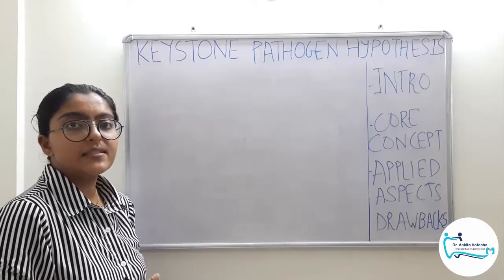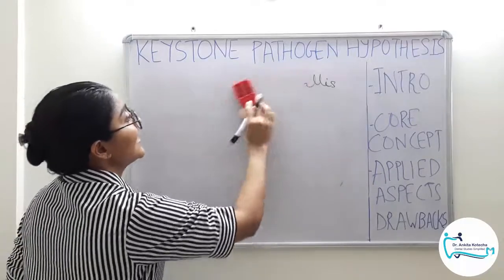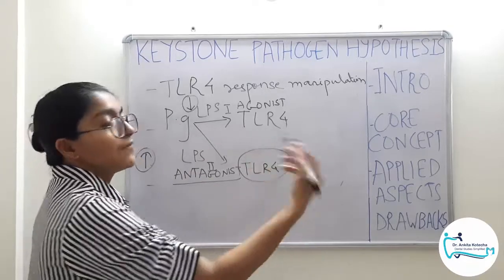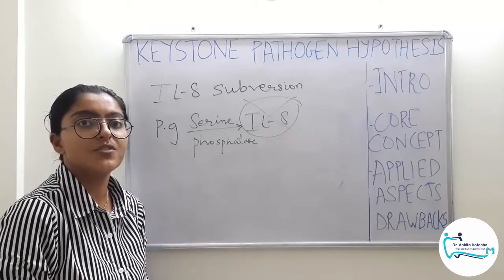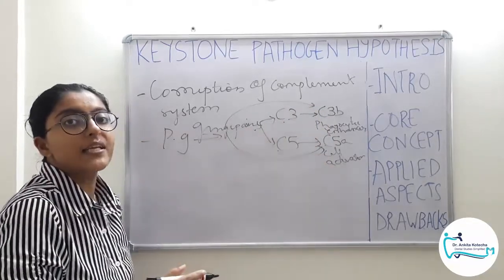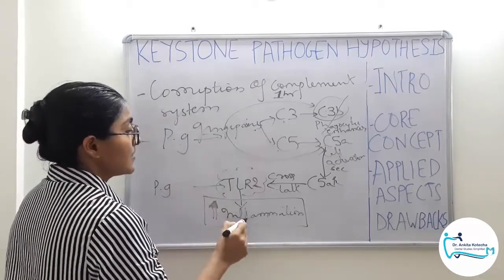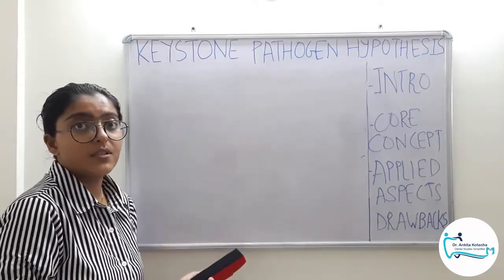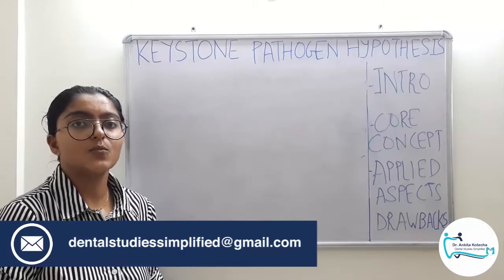KEYSTONE PATHOGEN HYPOTHESIS/IN DETAIL/PART 5/DR. ANKITA KOTECHA/ DENTAL STUDIES SIMPLIFIED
This video is about keystone pathogen hypothesis.